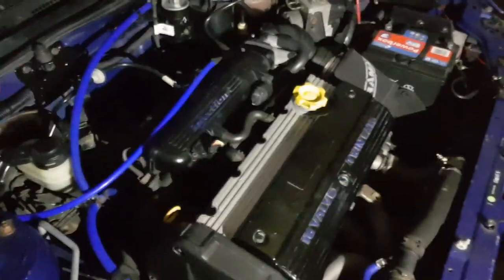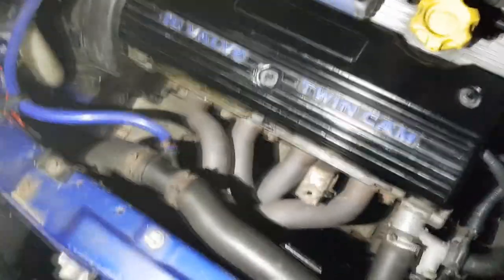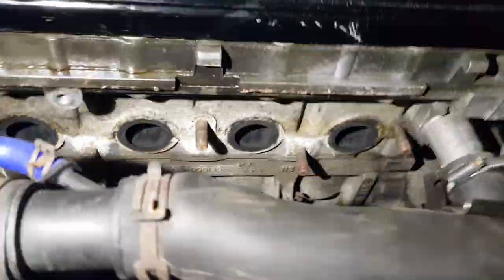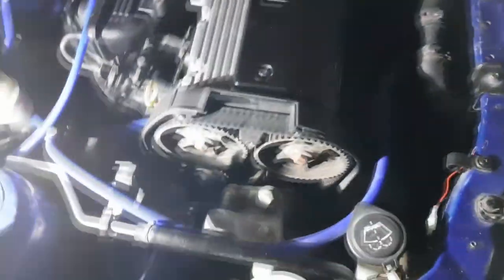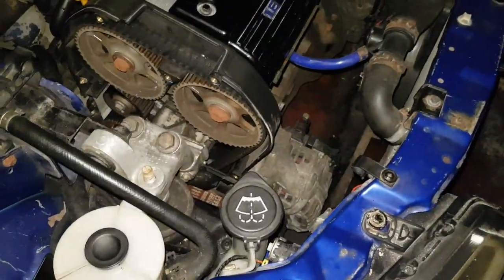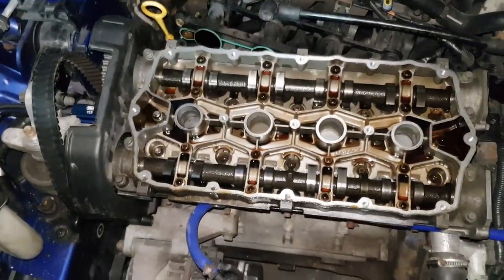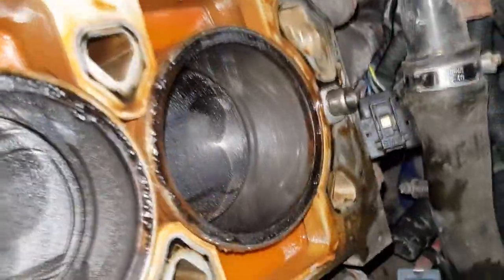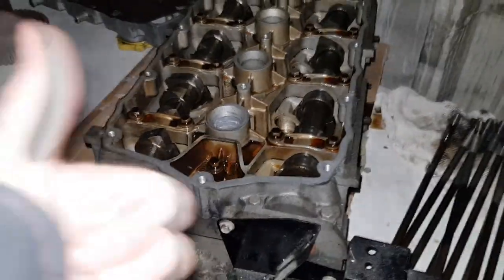Pulling The Head Off Of My MG ZR | K Series Head Removal | Project MG ZR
Do you need Graphics Design work ?

Gaming/YouTube Set-Up
AMD Athlon 5350 Quad Core
MSI AM1 Motherboard
NVIDIA GeForce Fermi GTX 560
Ballistix 12GB RAM
LED Keyboard and Mouse